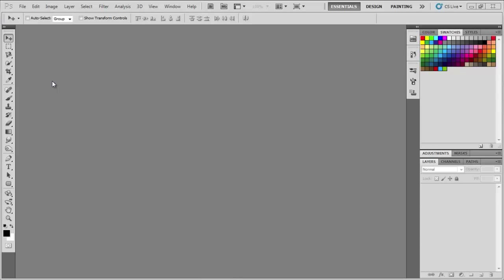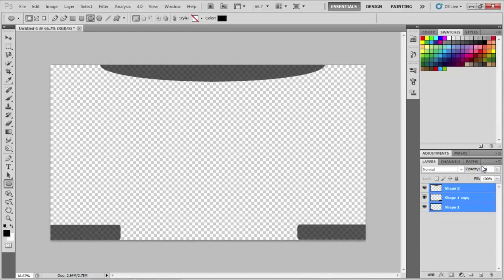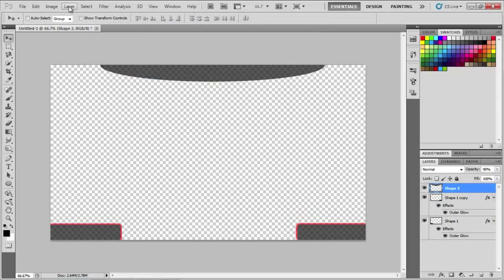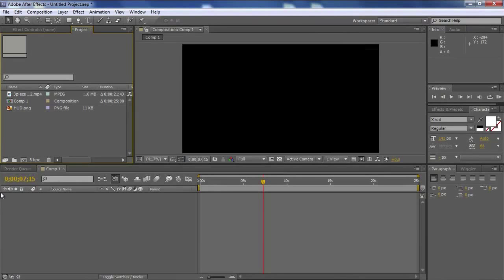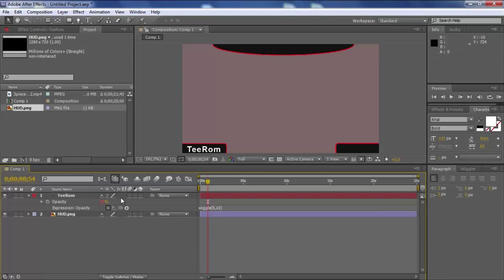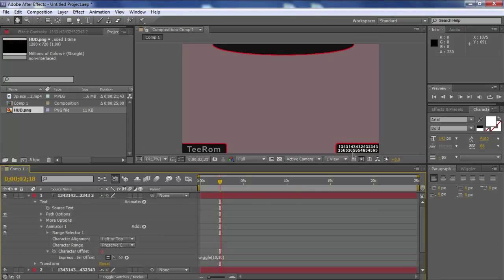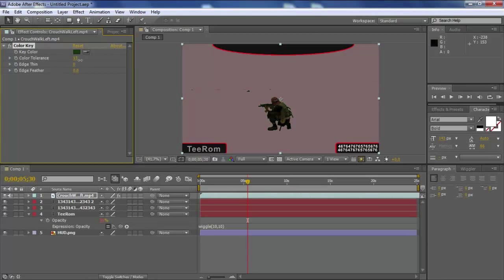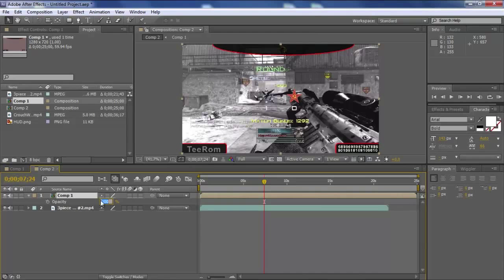How to Create an HUD in Photoshop & After Effects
A tutorial made by our MOTM, TeeRom.